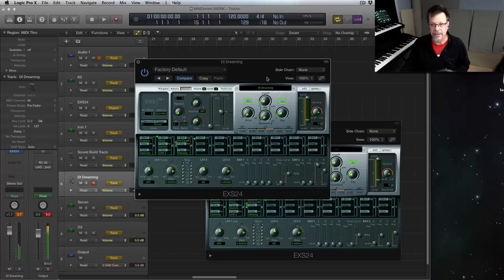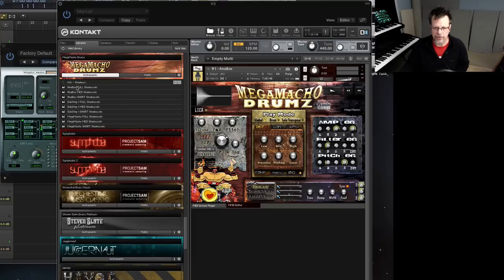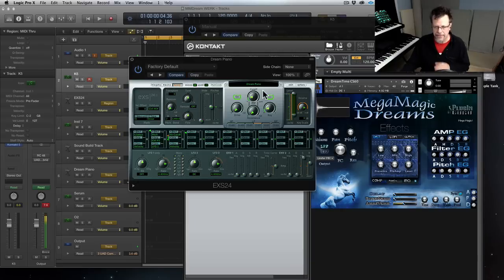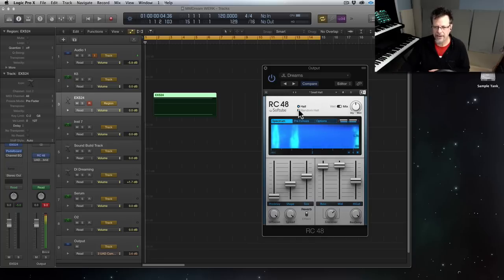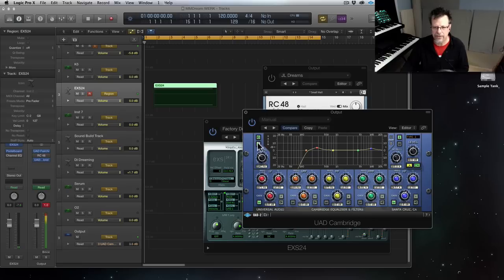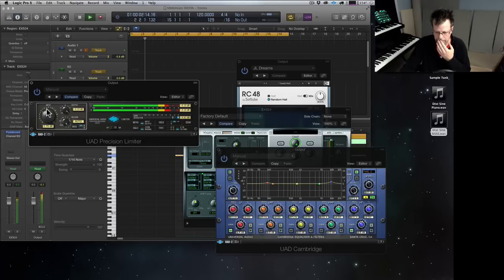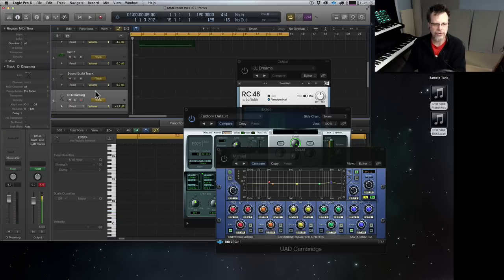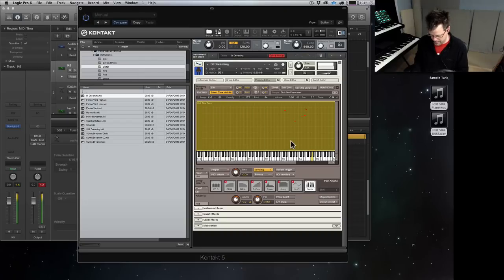Sound Design Tutorial: How to Make MegaMagic Dreams Sounds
This is a special tutorial where I show you my technique for making the sounds you will find in the MegaMagic Dreams sample library! Watch, Learn and try it at home for yourself if you wish!